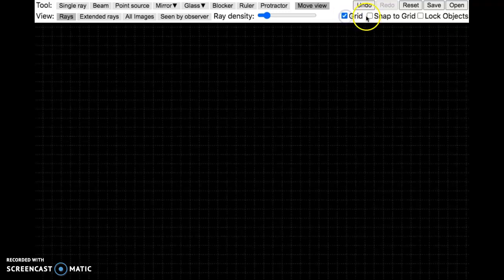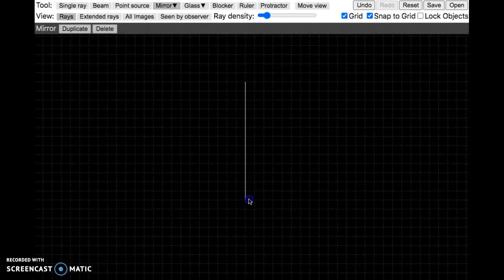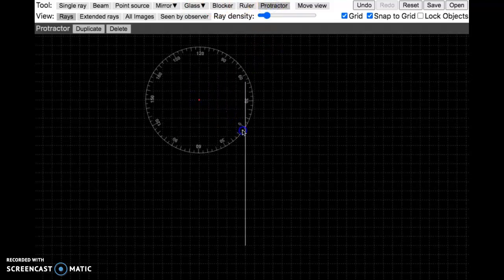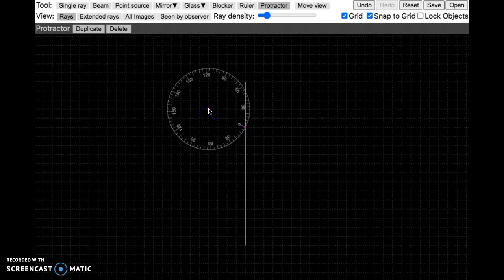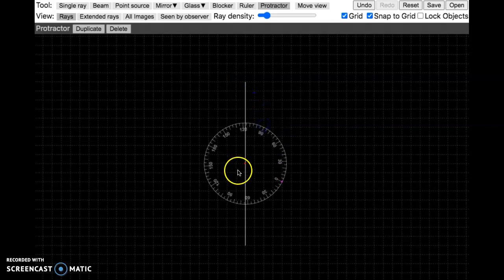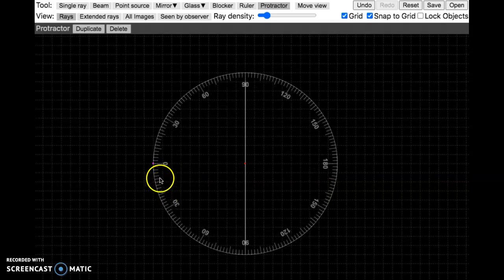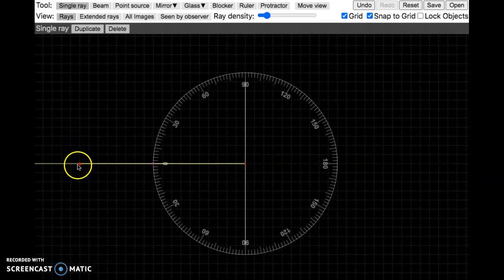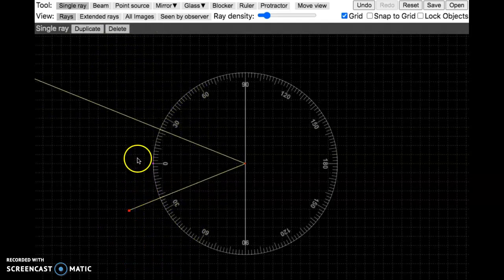Reflection simulation demo